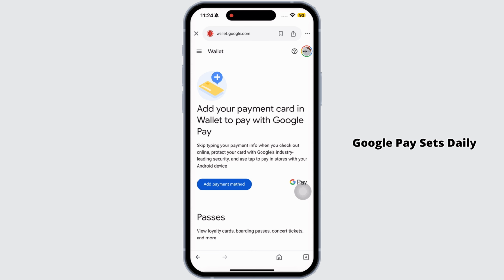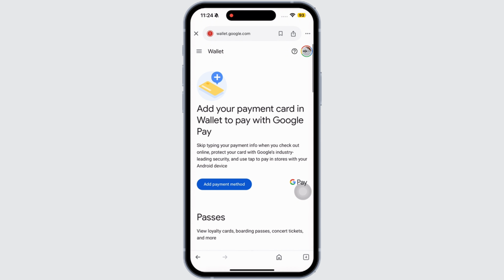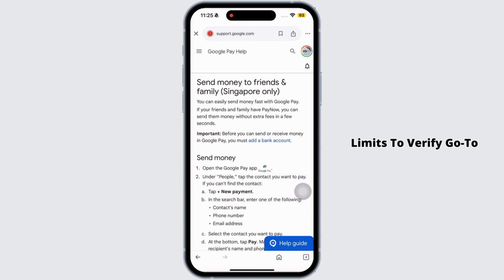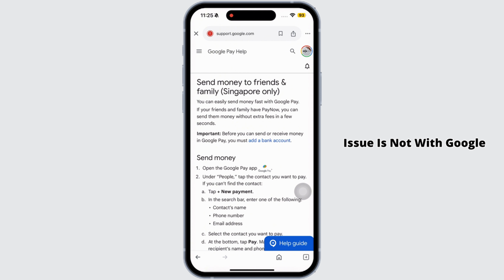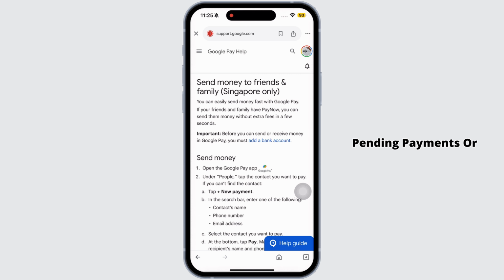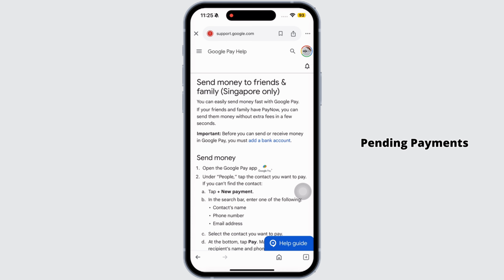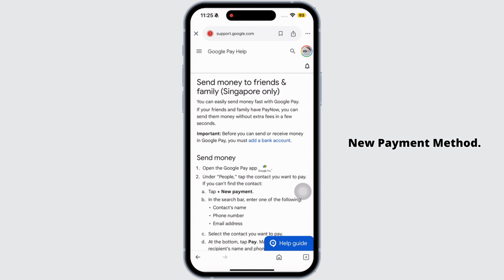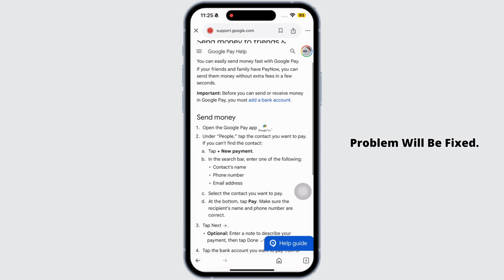Google Pay You Reached A Payment Limit Problem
Facing the “You Reached a Payment Limit” issue on Google Pay? 💳📱 This guide will help you understand why this error occurs and provide step-by-step solutions to fix it. Regain access to smooth transactions by resolving this problem today!